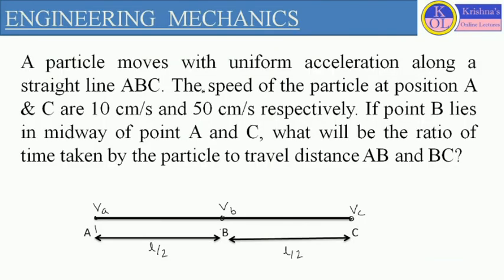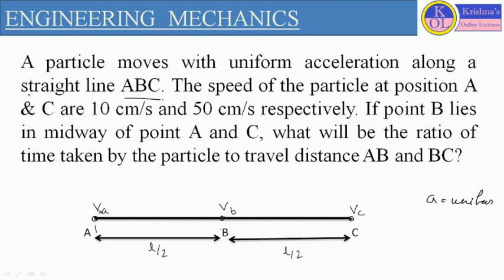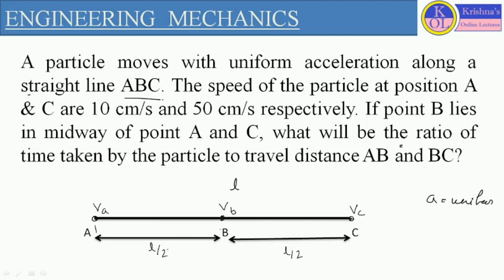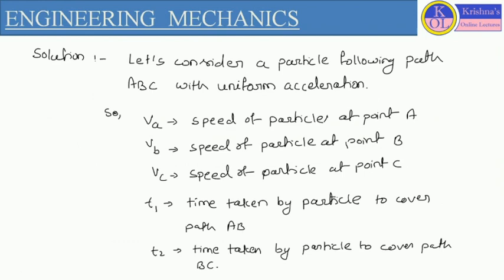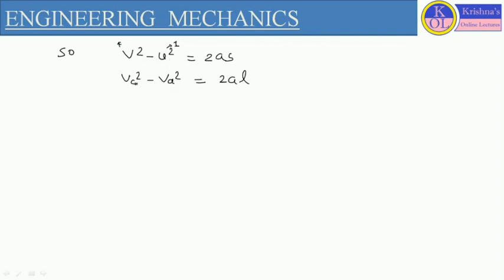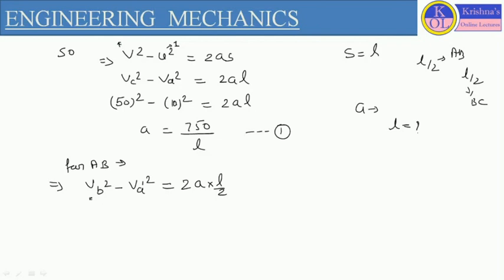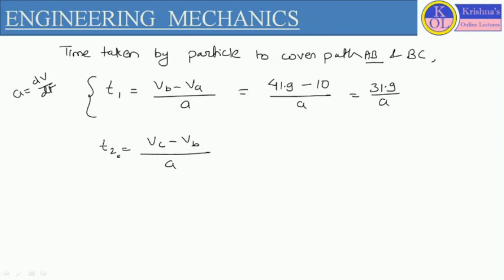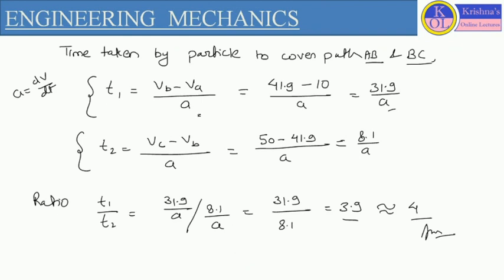LECTURE 41 || ENGINEERING MECHANICS || NUMERICAL OF RECTILINEAR MOTION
Relative change in position of body is known as motion and rectilinear motion is a motion of particle in a straight line.